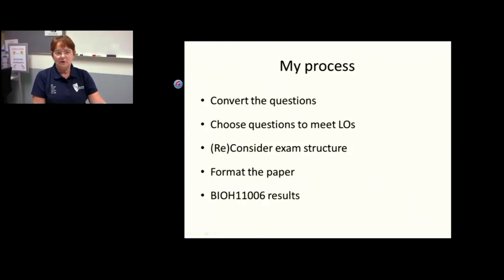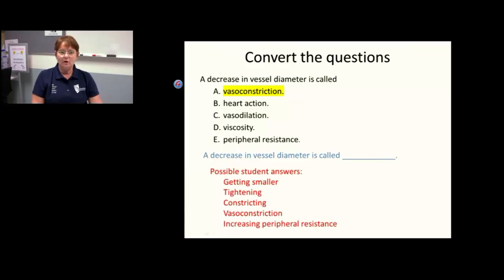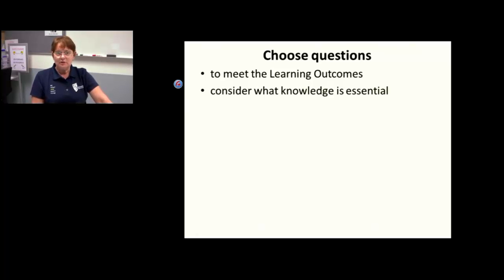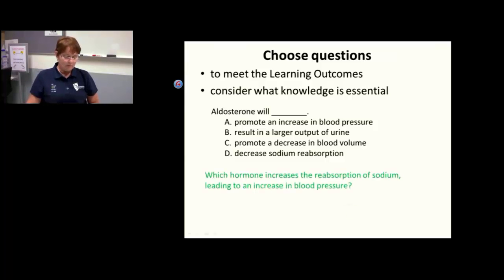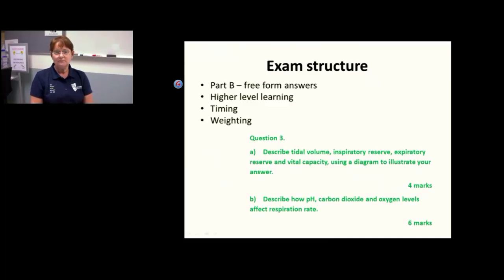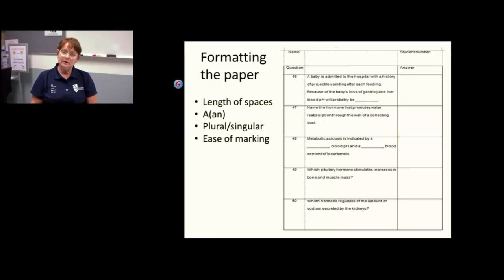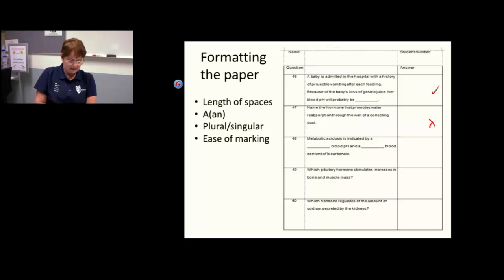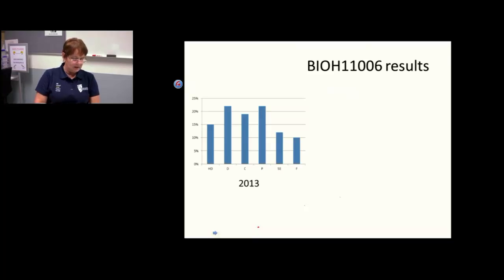TAKE 5 - No more multiple choice questions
Changing multiple choice questions is a little more detailed than it first appears. In this short video, Delma Clifton explains the two stages she used to convert MCQs to VSAQs (very short answer questions): 1. Writing the question so that is examines the right information and 2. Formatting the paper so it is easy to mark.